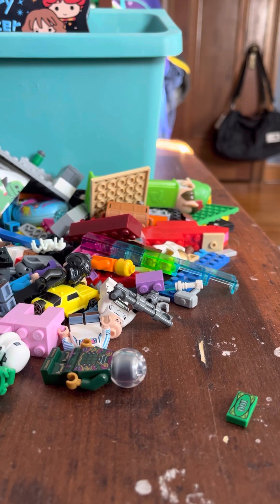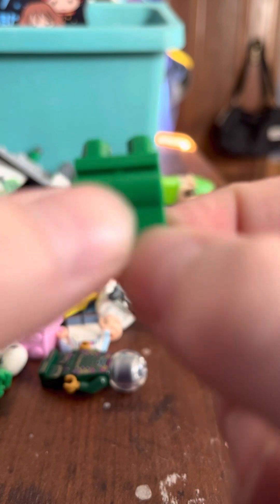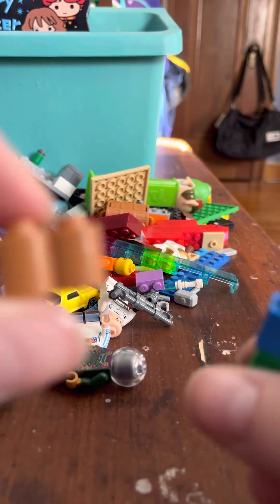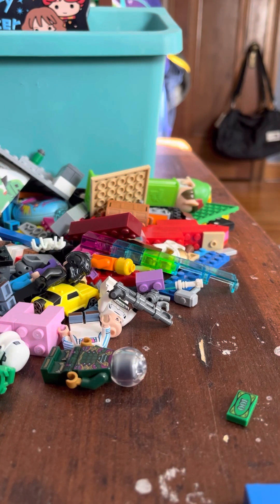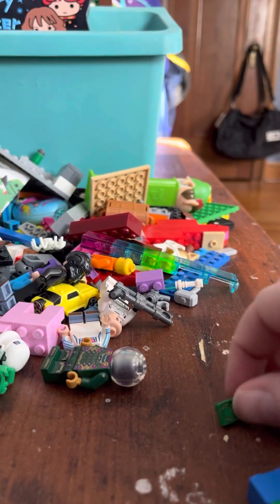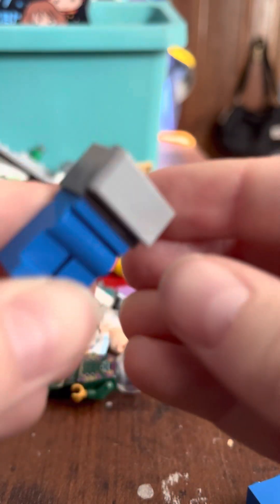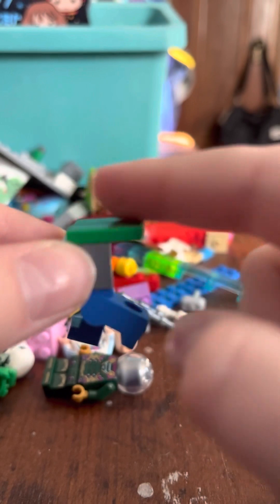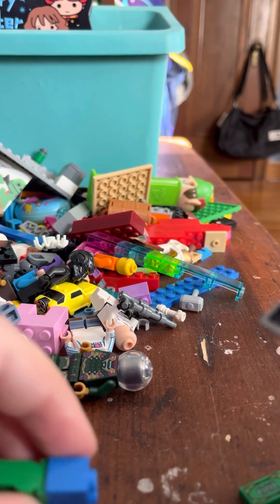January 31, 2023